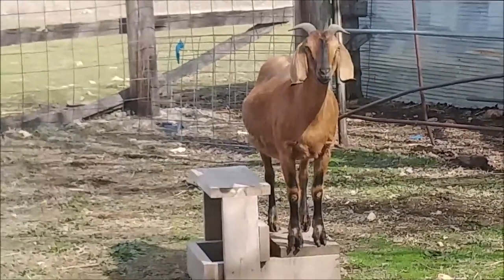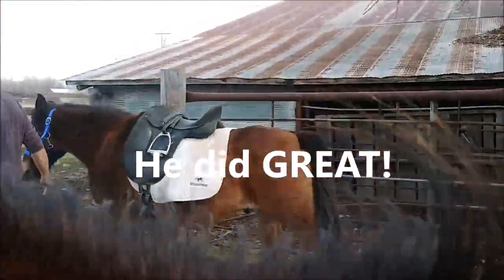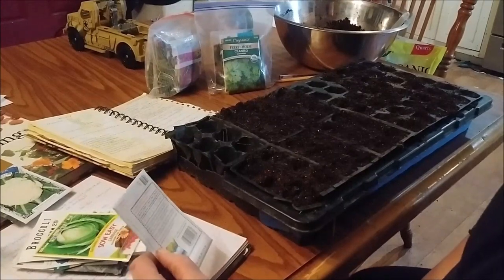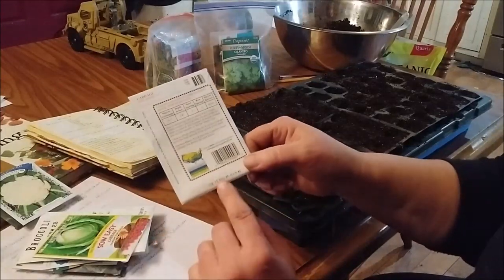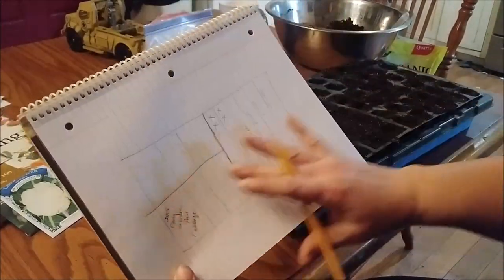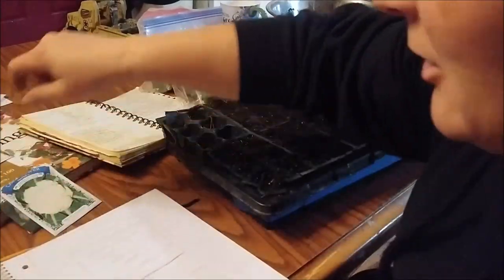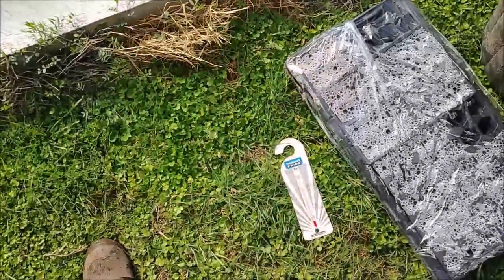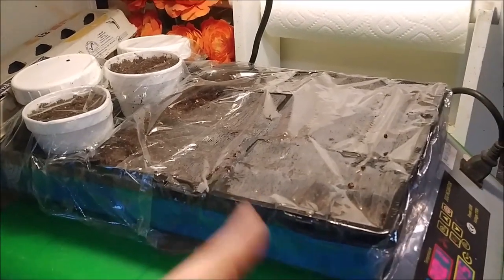Weekly Highlights Vlog (#1 for 2023)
Just a few snippets from our week. I hope you all enjoy!

While not specifically made for children, our videos will at times include our children in some of the footage. This is a family-friendly channel. Welcome to the farm!